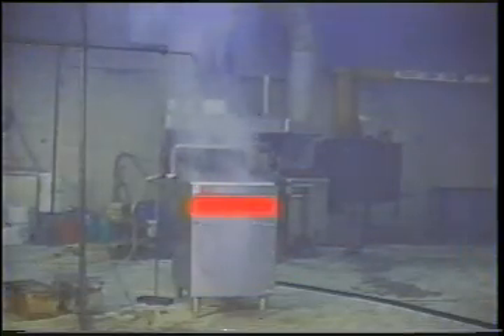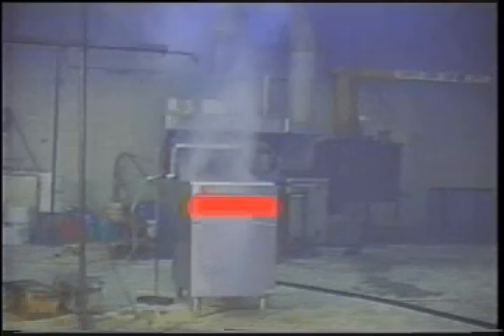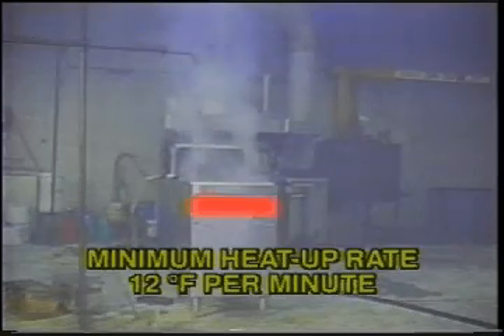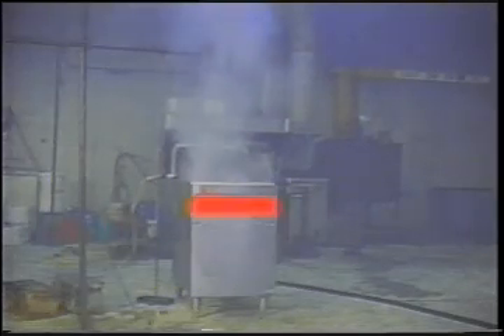Fire Test On Commercial Fryer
Fire test on commercial fryer according to UL 300 standards. After the fire ignites, a fire suppression system puts the fire out.

Safety First is an international leader in fire suppression services. For more information about our company visit:

SafetyFirstInt.com